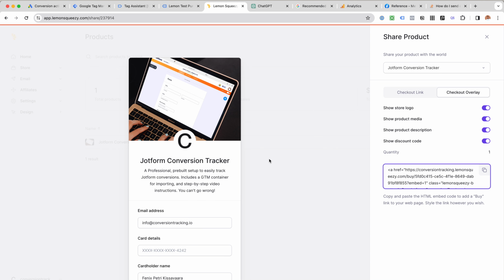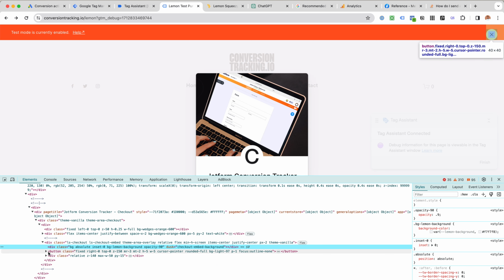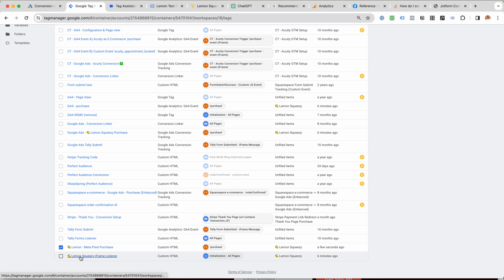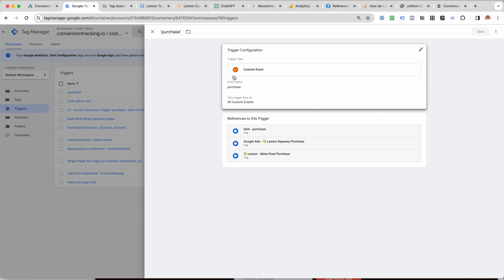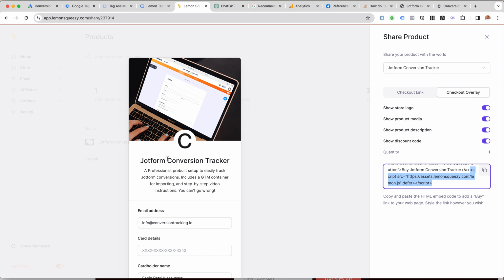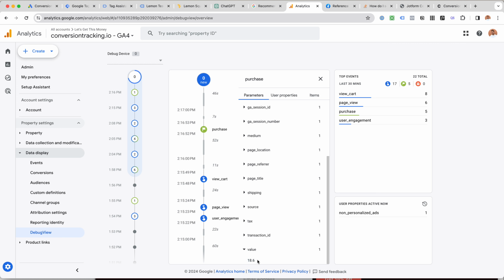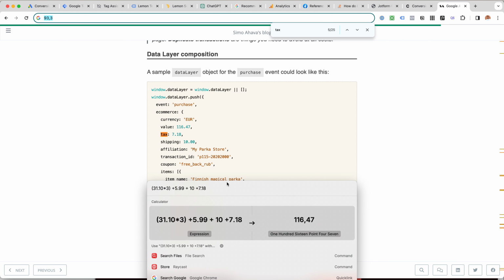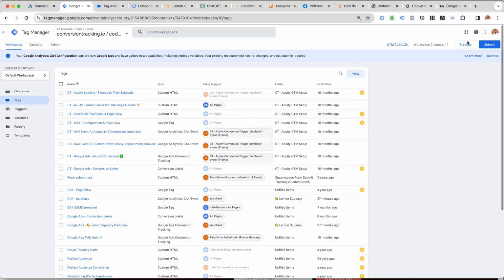Lemon Squeezy · Conversion Tracking to Google Analytics, Google Ads & Meta Pixel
We track conversions. In this video, I'm figuring out how to track Lemon Squeezy Checkout Overlay iFrame purchases with Google Tag Manager. Sending Lemon Squeezy conversion events to Google Analytics, Google Ads & Meta Pixel.

You can hire me to install this for you, or (soon!) purchase a readymade setup you can install yourself with a few clicks.